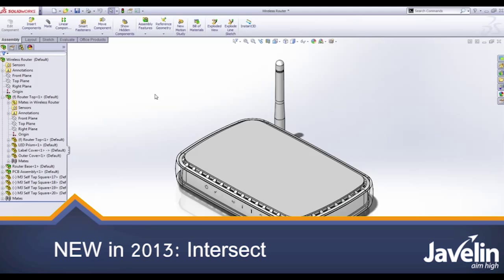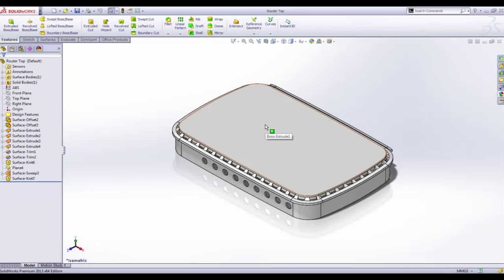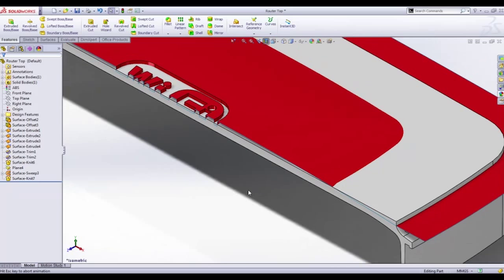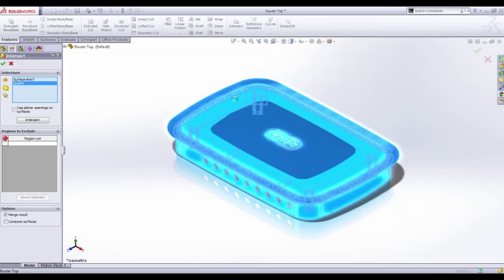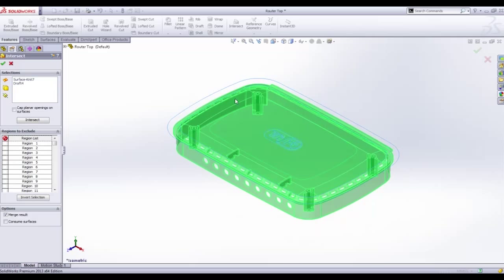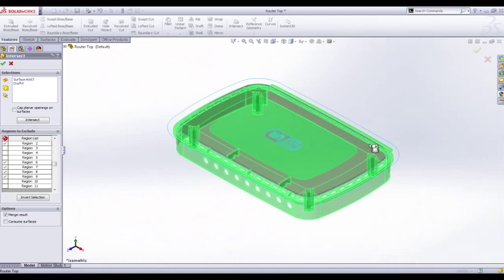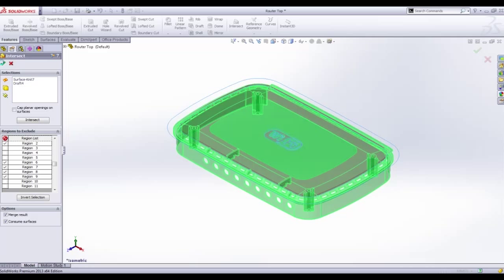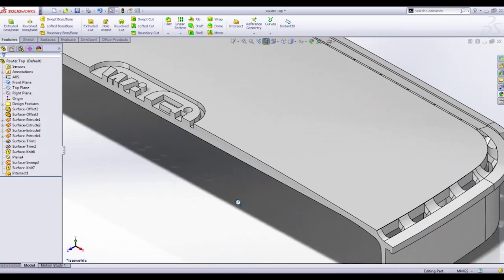NEW in SolidWorks 2013: Intersect Tool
Introducing the new Intersect tool for SolidWorks 2013. It allows you to intersect solids and surfaces to modify or create geometry.